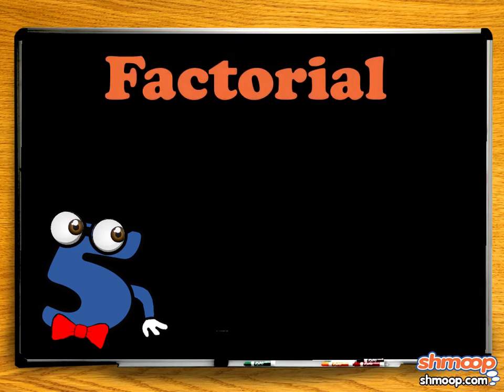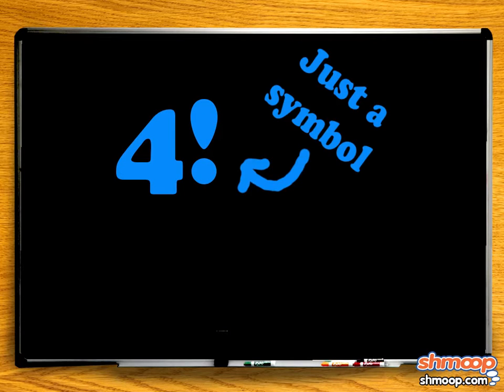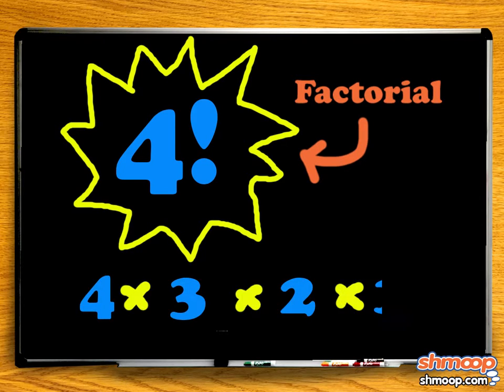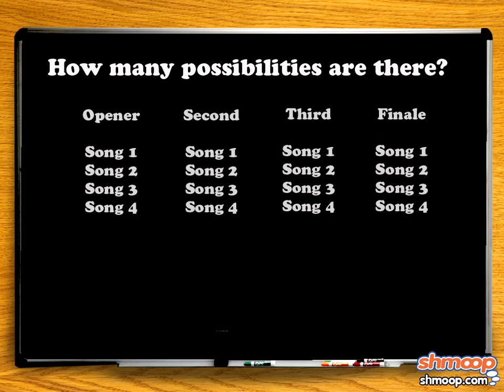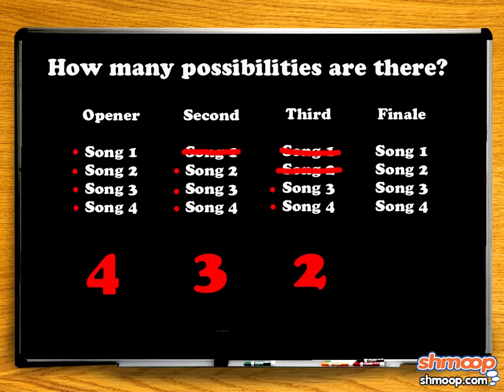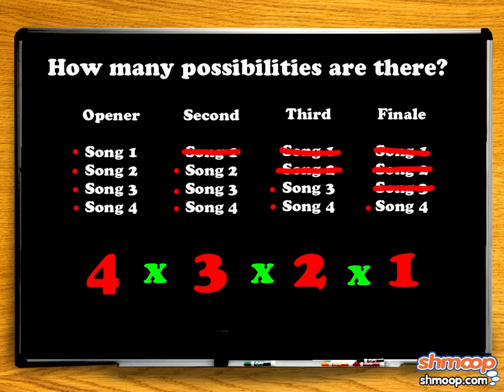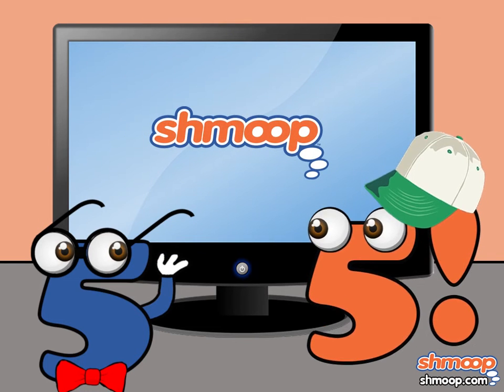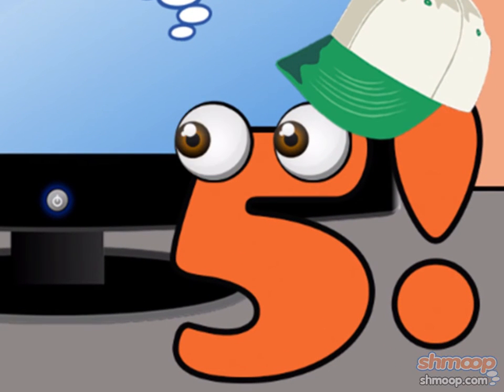Factorials by Shmoop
Do you have trouble organizing your desk? Are your bookshelves a disaster area? Well, you're in luck! Act now, and get yourself a pack of factorials, designed to help you get your life in order! (Limit 2 per customer.)